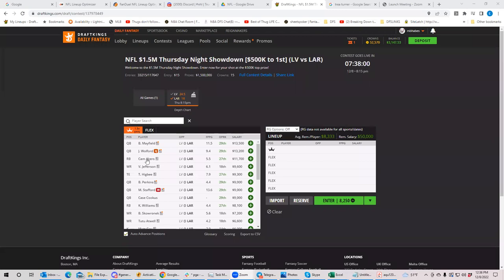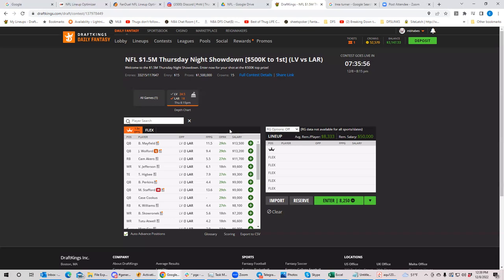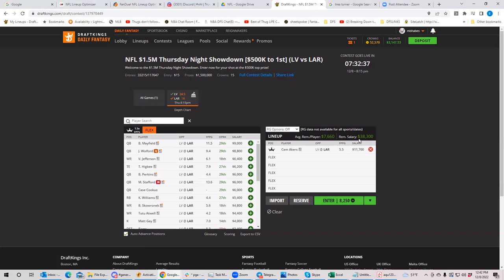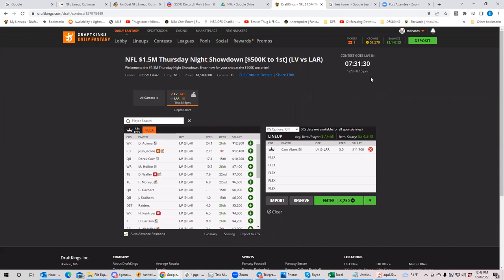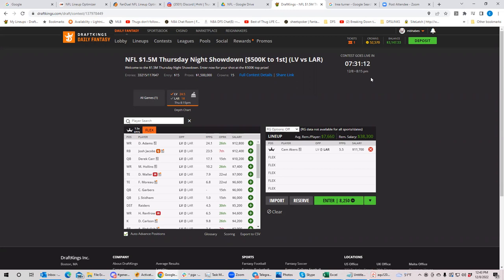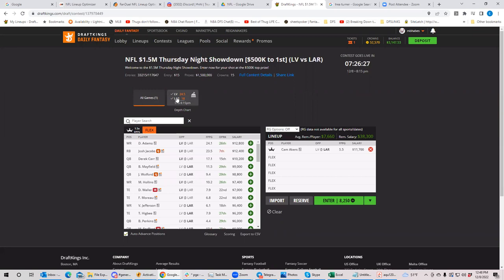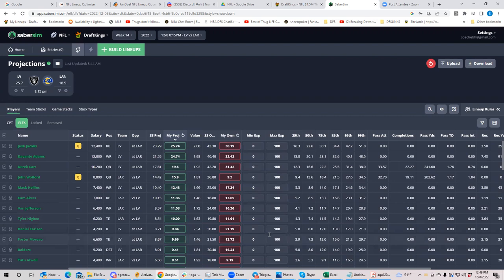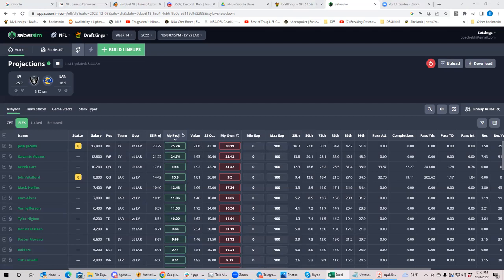NFL TNF Showdown first look with BobbyFi and Sheets